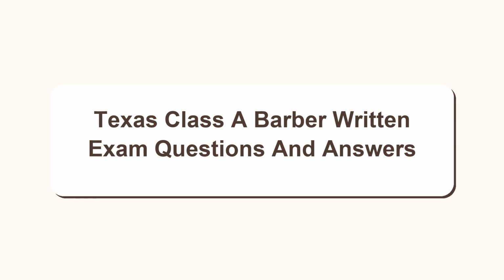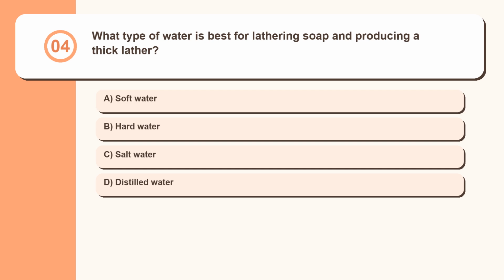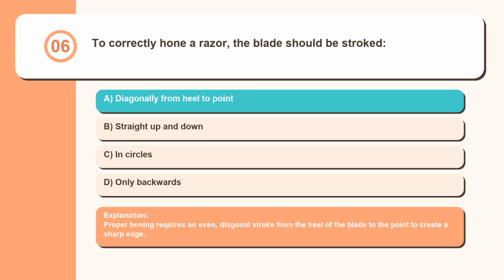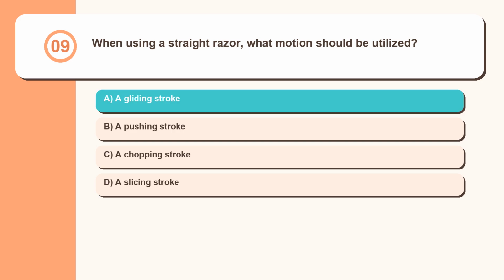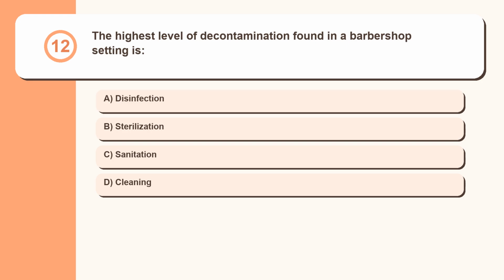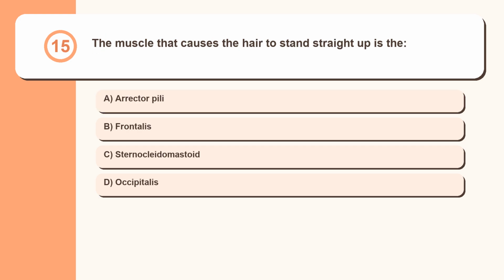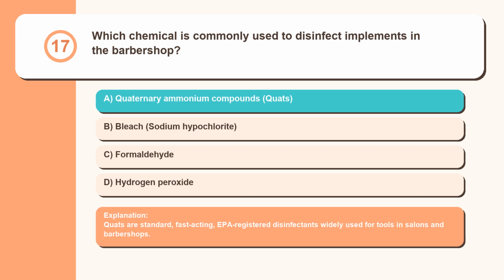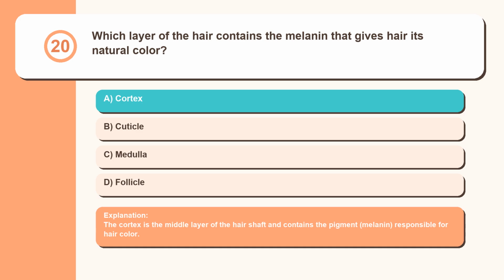2026 Texas Class A Barber Written Exam Study Guide | Pass Your State Board Test First Try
Passing the Texas Class A Barber written exam in 2026 requires more than just basic knowledge. It requires an understanding of the specific way the TDLR frames its questions and the exact safety, sanitation, and chemical standards expected of a professional barber. This video breaks down the most recent exam patterns and provides the actual questions and answers you need to master to walk into your testing center with total confidence.

The 2026 Texas barber exam focuses heavily on infection control, state law, and chemical services. Many students fail on their first attempt because they focus on the wrong materials. We have analyzed the current testing trends to ensure you are studying the exact topics that will appear on your screen. From blood exposure procedures to the specific pH levels of hair products, we cover the high-priority areas that determine whether you get your license or have to reschedule.

We know how much is riding on this test. Your career cannot start until you pass this final hurdle. That is why we provide comprehensive study resources, practice exams, and personalized prep services designed to help you succeed without the stress. Our goal is to make sure every Texas barber candidate has the tools necessary to transition from student to licensed professional.

In this guide, you will learn how to break down complex state board questions and identify the distractors that often lead to incorrect answers. We go over the latest 2026 sanitation requirements, tool disinfection protocols, and the legal responsibilities of a Class A Barber in the state of Texas. This is not just a review; it is a strategic roadmap to passing.

If you are tired of feeling overwhelmed by textbooks and outdated study guides, this walkthrough is for you. We have simplified the most difficult concepts into easy-to-remember explanations. Make sure to save this video and come back to it during your study sessions. Consistency is the key to retention, and watching this multiple times will help lock in the answers you need.

Success on the Texas state board exam is about preparation and strategy. Whether you are a current student or someone returning to the industry, the information provided here is the most up-to-date look at the 2026 exam requirements. Do not leave your future to chance. Study the right material, understand the logic behind the answers, and get ready to start your journey as a licensed Texas barber.

If you found this breakdown helpful, please share it with your fellow students or anyone preparing for their exam. We are committed to supporting the barbering community and helping the next generation of professionals achieve their goals. Check out our additional resources for more in-depth practice tests and one-on-one exam coaching.

Would you like me to generate a custom thumbnail text or a script for a short video to promote this post?